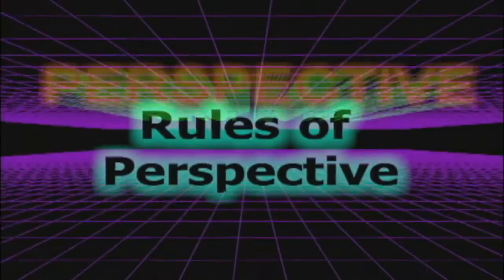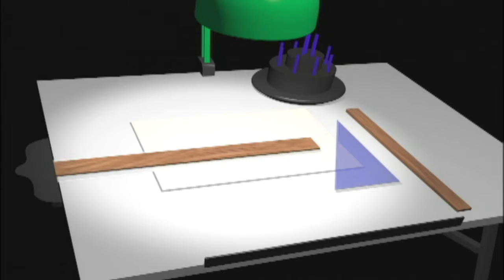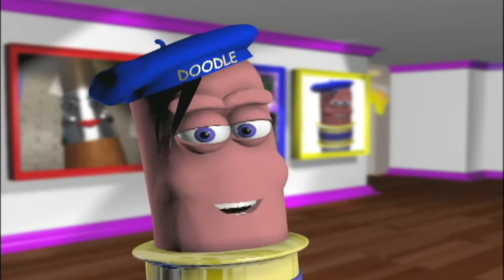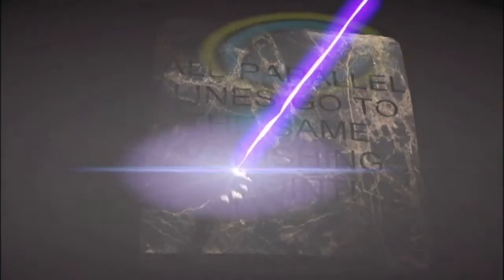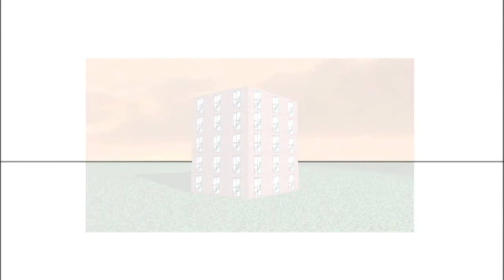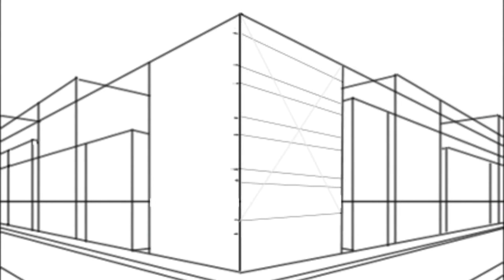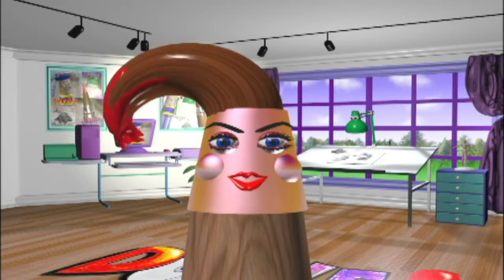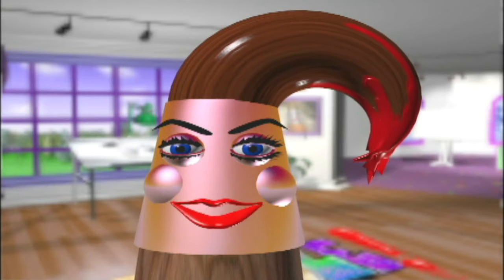Doodle episode 8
Eighth episode of Doodle